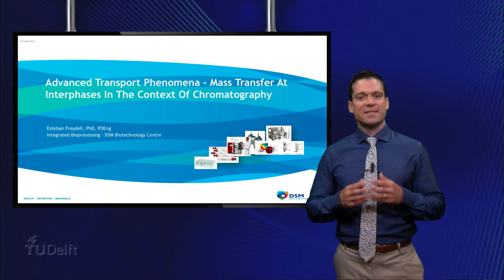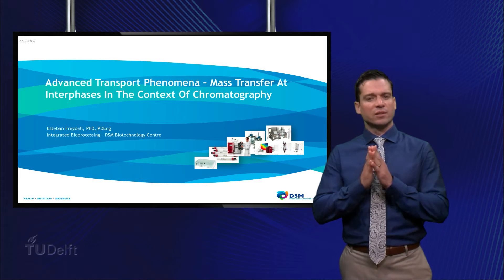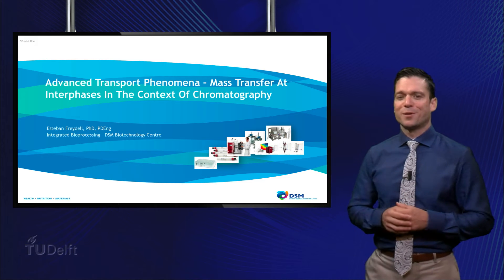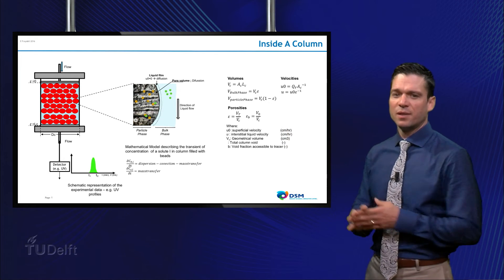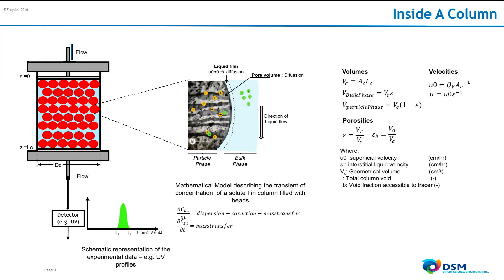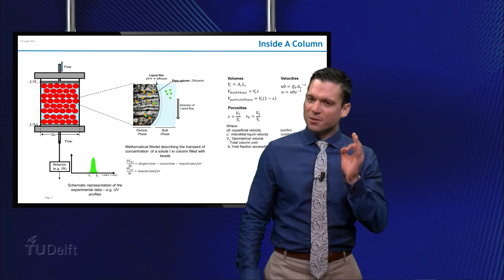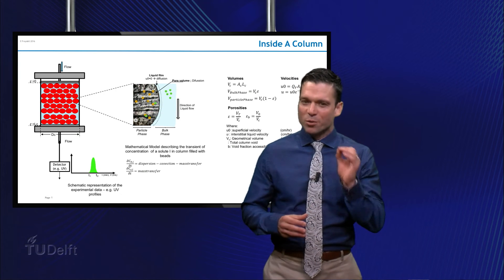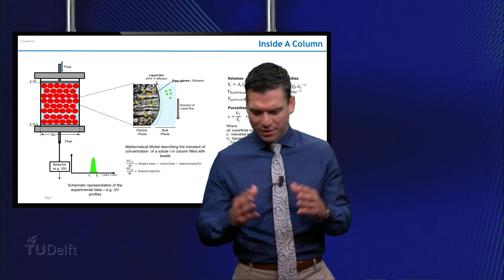TP102x_2016_4.1_Spark_DSM